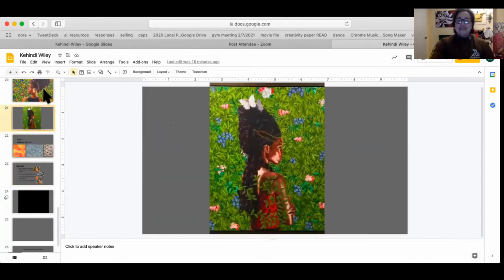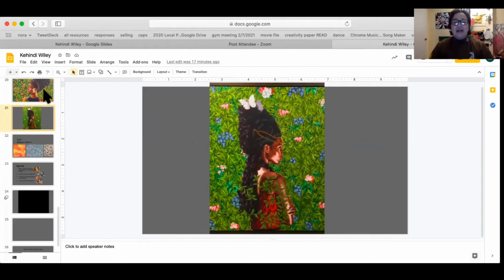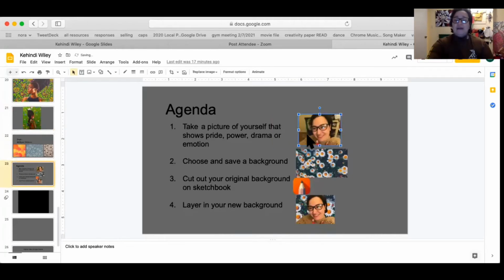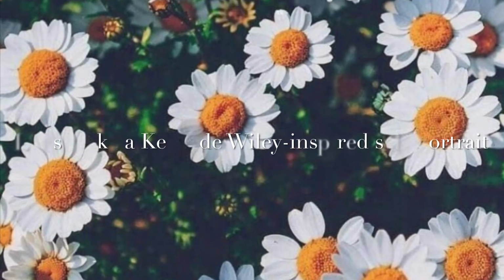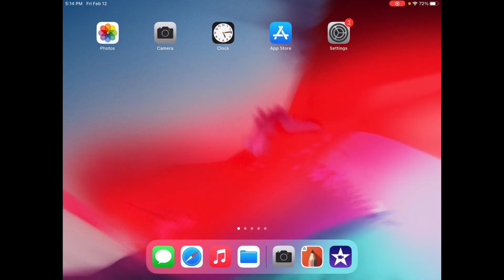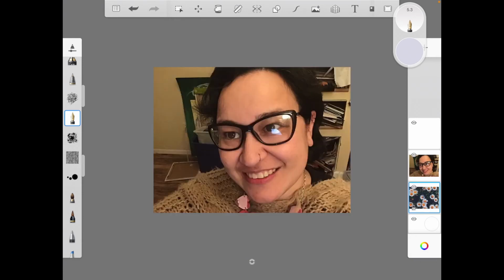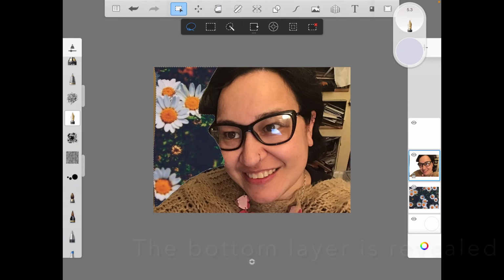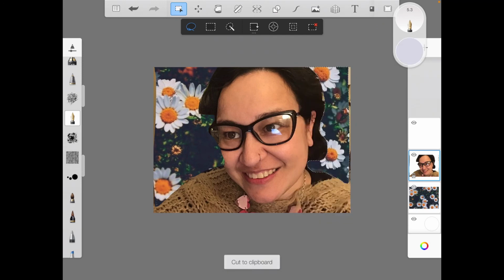Kehinde Wiley-Inspired self-portrait on Sketchbook app.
I did this lesson with my 4th and 2nd graders. but first I had them watch this amazing video of the artist

I started doing these videos as a way to even the playing field. Did you know there are school districts that offer little or no arts education. This broke my heart. Come back weekly for new choice-based, visual art lessons for all ages. No more step-by-step, craft art projects where you do nothing BUT copy. These projects and ideas help pull out the innovative and creative YOU!!! Please share your own work, made with the help of these videos, on social media by attaching the cutelisart​ to your work. You can also comment and attach links to your feed below.

Percentage of the proceeds will be donated to a charity that is near and dear to my heart, Project Underground Railroad. They are an organization dedicated to bringing an end to child slavery.

Miriam Cutelis is a National Board Certified educator of 21 years with a varied experience in arts-based settings. She specializes in running a choice art room in which kids decide on the manner in which they use their materials to express their own personal interests. Currently, she works with elementary students to support them in solving interesting problems that are personally meaningful to them. Miriam believes that in order to best prepare our students to become tomorrow’s leaders their education must place the child in the place of the innovator, creator and idea generator. Education should be an interaction between self and community, should be intellectually engaging, and always personalized to the child’s interests. Encouraging all students and educators to pursue their dreams, or “scratching that itch” to make their art become reality should be the ultimate pursuit of all, despite their role in life. Miriam is also a long distance runner. She began seriously running at age 40 once she realised she got winded running around a block. She has since completed 12 marathons in 8 different states, two 50 milers and one 50K race. Her goal this year is completing a 100-mile distance within 48 hours. Miriam has utilized running as a launchpad for self-healing, self-realization and a forum for personal growth. Running, she feels, helps funnel all aspect of her life into one co-exists, congruent self. Her approach, message and passion towards education and teaching is direct outgrowth from her own personal growth and struggles. She feels one’s career path in life should always be deeply aligned with one’s personal goals.